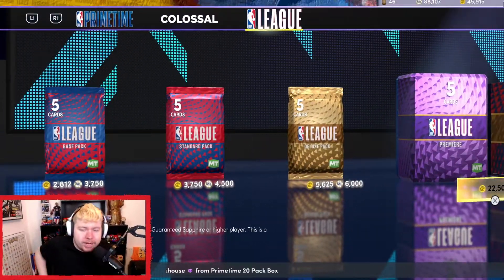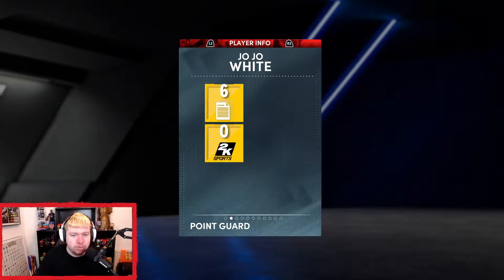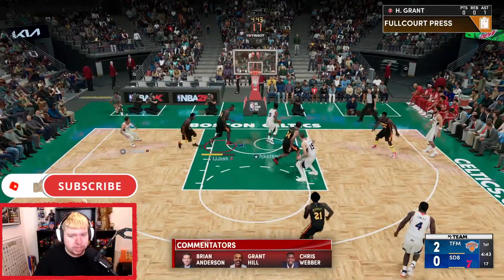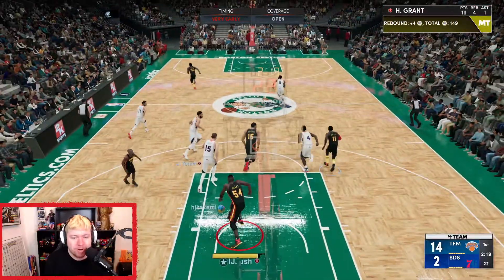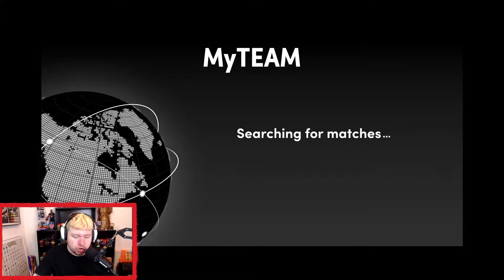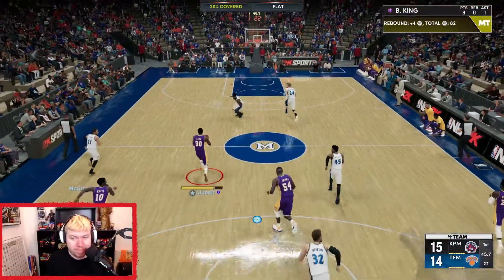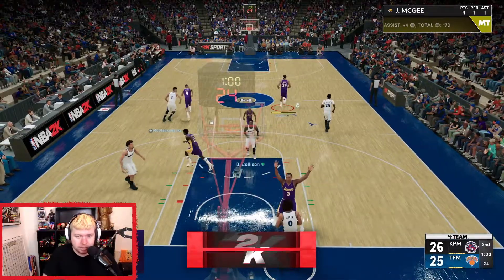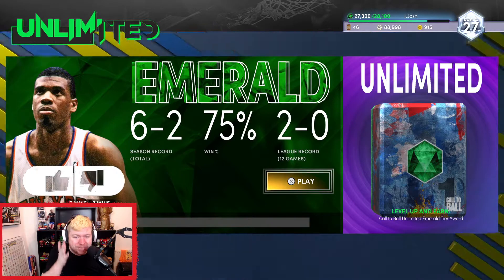x2 PREMIERE LEAGUE PACKS decides my UNLIMITED TEAM!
In this NBA 2k22 MyTeam video, we are going to be opening 2 Premiere League Packs and which ever players I get from the Premiere League Packs, will be in my Unlimited team in NBA 2k22 MyTeam. These Premiere League Packs are in no way worth opening in NBA 2k22 MyTeam. They cost 22,500 VC and you get 5 players with one being a guaranteed Sapphire or Higher. These packs are one of the worst value for money packs available right now in NBA 2k22 MyTeam. I do manage to pull some decent players from the Premiere League Pack that I then took into NBA 2k22 MyTeam Unlimited.

Wall of Fame:
Lindsay Knell,

Logitech C920 Webcam:

Shure MV7 Dynamic Microphone:

Elgato HD60 Capture Card:

GO XLR Mini: